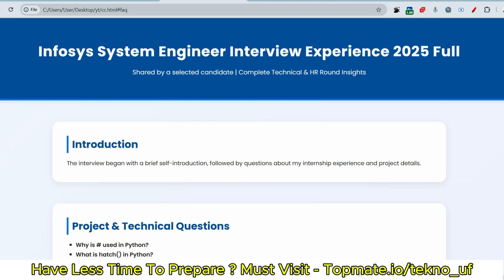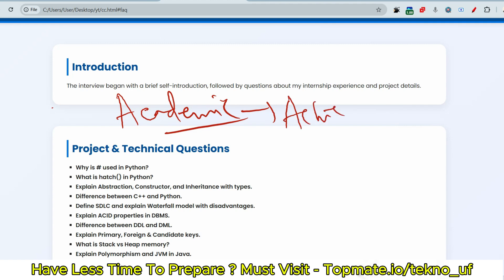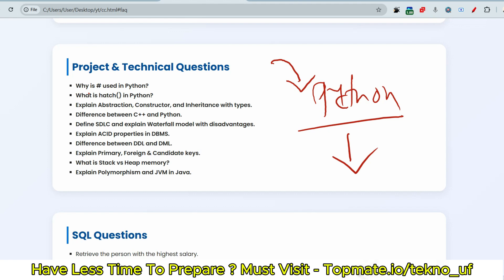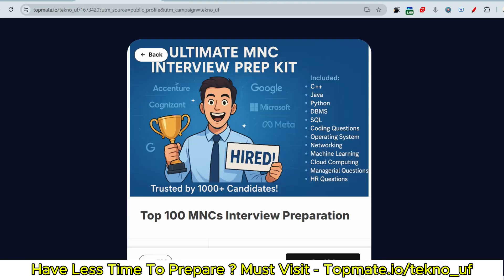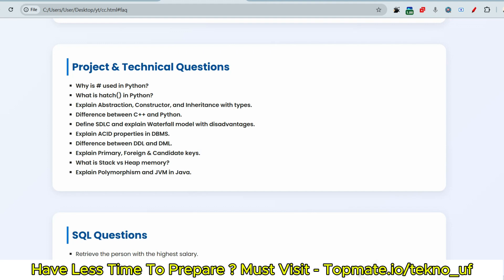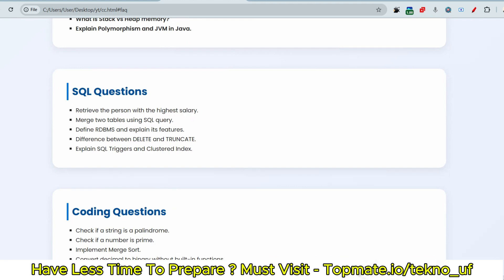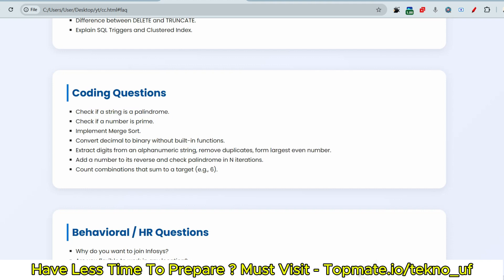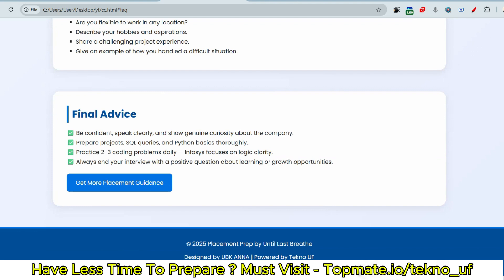Result😲|| Infosys SE Interview Questions 2025 | Infosys System Engineer 2025 | Infosys hiring 2026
Infosys Puzzle Questions 2025🧠 | Infosys System Engineer 2025 || Infosys hiring 2026 | UBK Anna
Infosys System Engineer Interview Experience 2025

infosys puzzle questions with answers
infosys puzzle
infosys puzzle questions
infosys puzzle solving